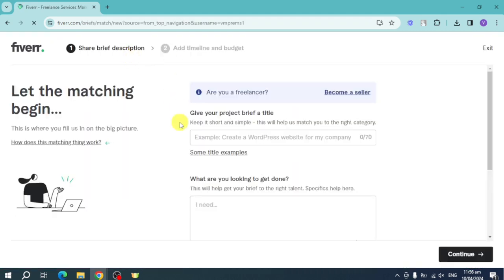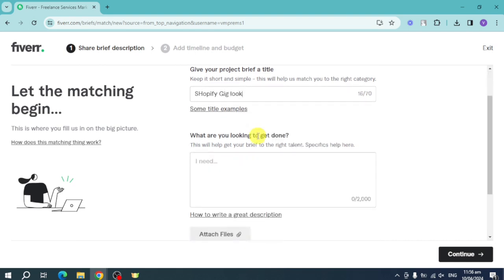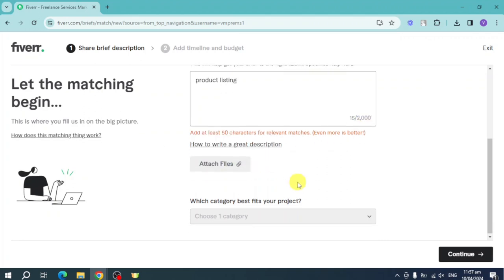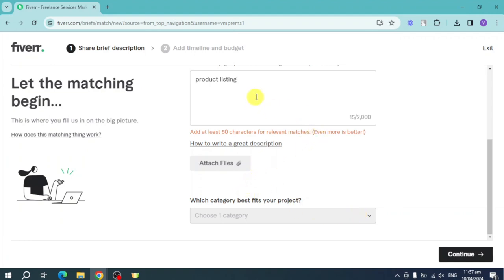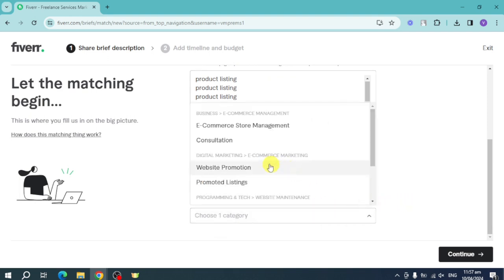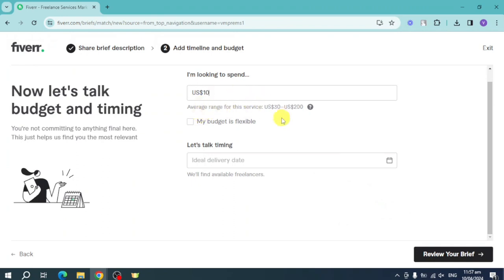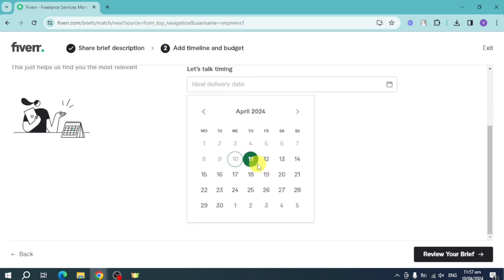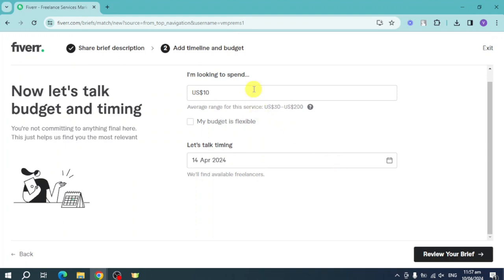How to Create Shopify Gig on Fiverr (Best Method).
Learn how to create a Shopify gig on Fiverr with the best method in this video tutorial. Start selling your Shopify services today and boost your Fiverr gig!